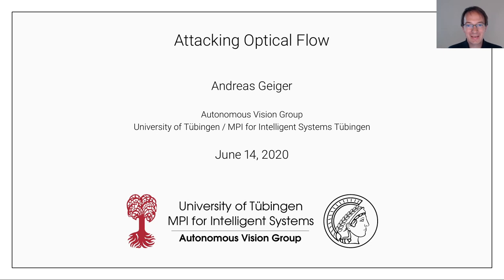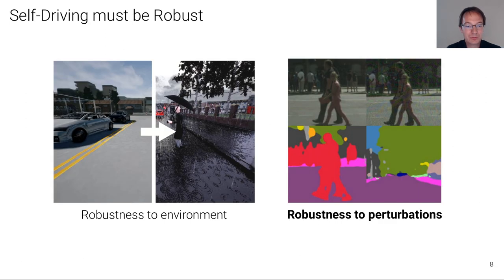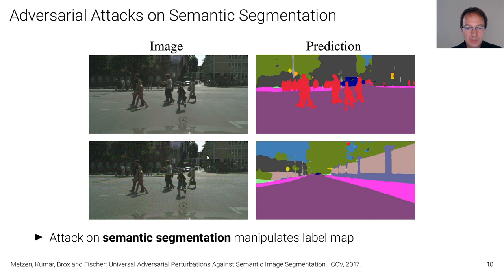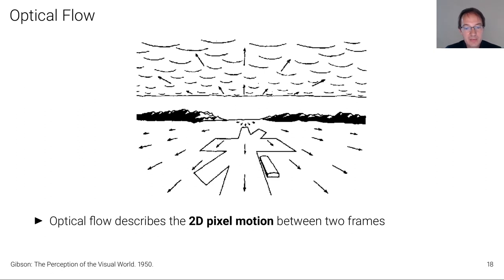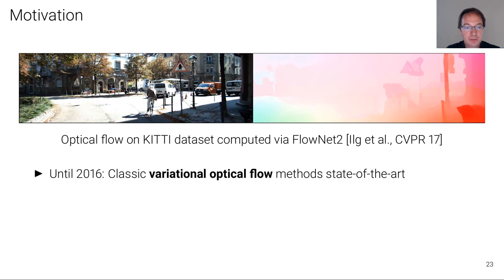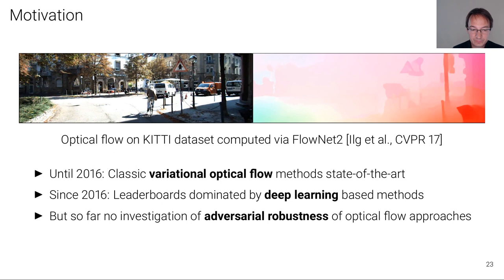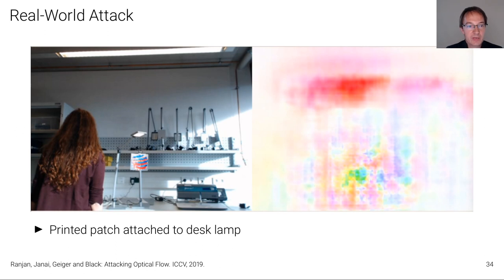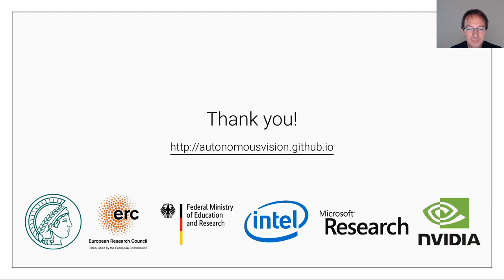Attacking Optical Flow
Keynote presented on June 14, 2020 at CVPR in the
SAIAD - Safe Artificial Intelligence for Automated Driving Workshop

Abstract: Deep neural nets achieve state-of-the-art performance on the problem of optical flow estimation. Since optical flow is used in several safety-critical applications like self-driving cars, it is important to gain insights into the robustness of those techniques. Recently, it has been shown that adversarial attacks easily fool deep neural networks to misclassify objects. The robustness of optical flow networks to adversarial attacks, however, has not been studied so far. In this talk, I will extend adversarial patch attacks to optical flow networks and show that such attacks can compromise their performance. I will demonstrate that corrupting a small patch of less than 1% of the image size can significantly affect optical flow estimates. The resulting attacks lead to noisy flow estimates that extend significantly beyond the region of the attack. I will show that networks using an encoder-decoder architecture are very sensitive to these attacks while networks using a spatial pyramid architecture are less affected.